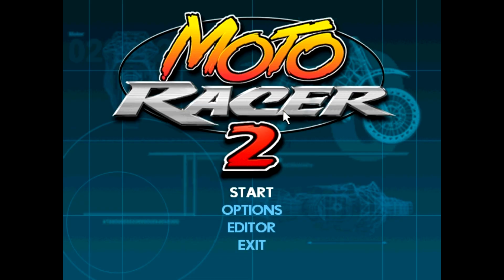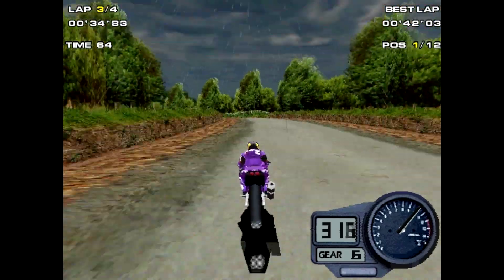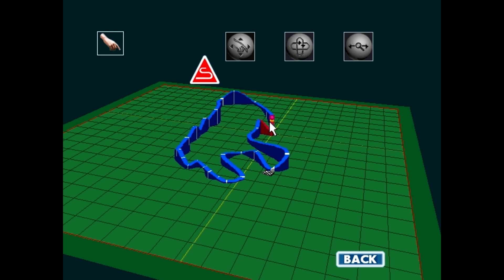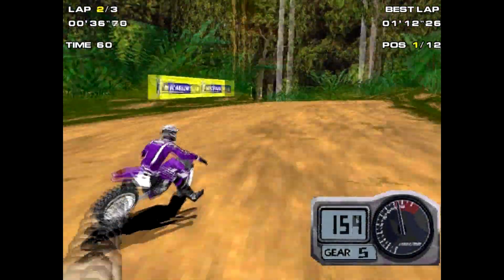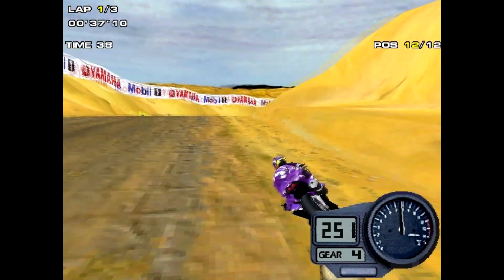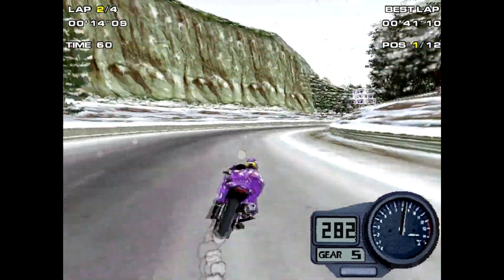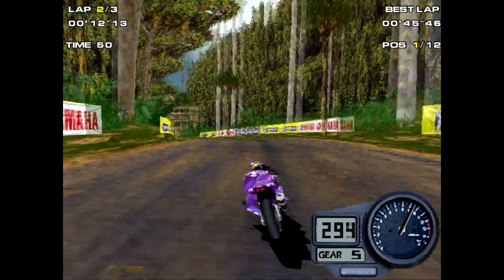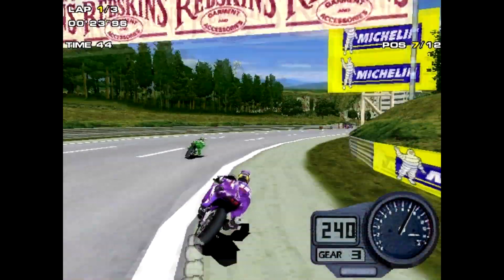The DCeric Show: Moto Racer 2 (Windows PC)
In this episode of The DCeric Show we go back to 1998 with Moto Racer 2 available on gog.com and on Gameplay i show you Jamestown for PC available on Steam and Gamersgate